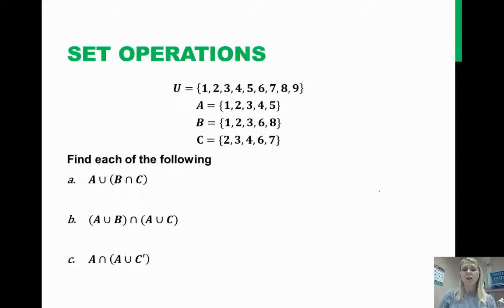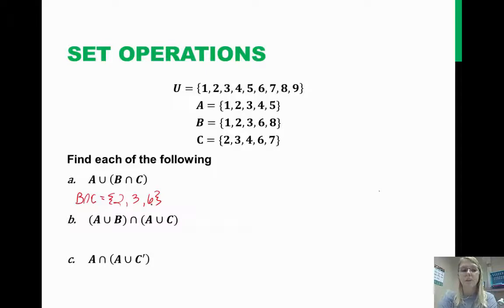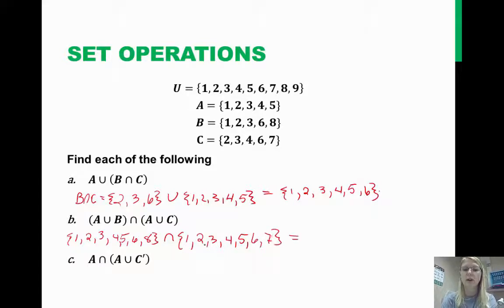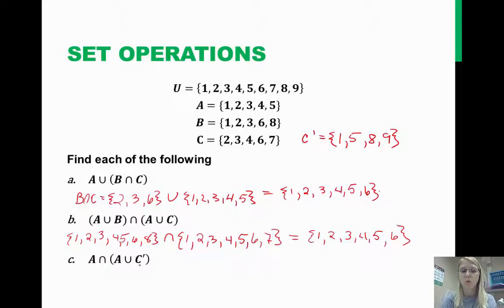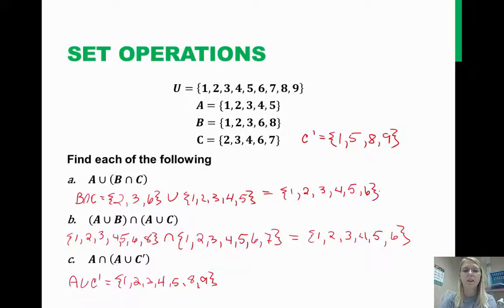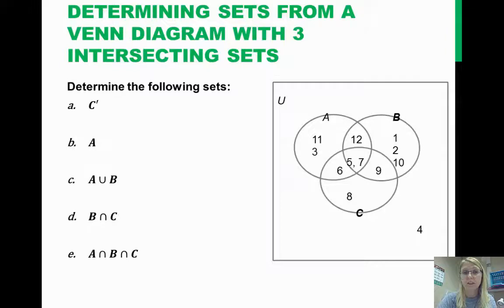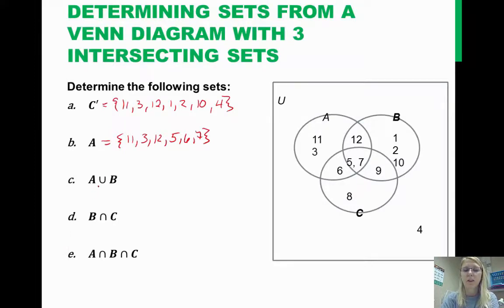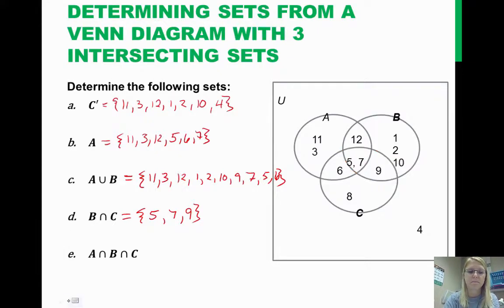2 4 Set operations and Venn diagrams w3 sets pt1